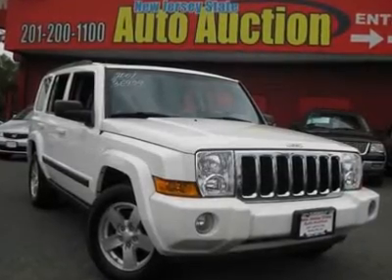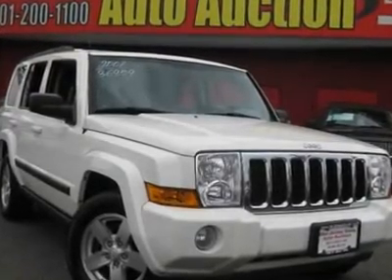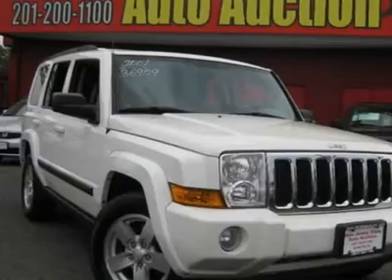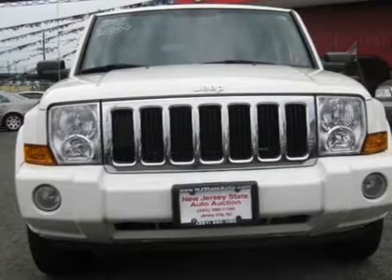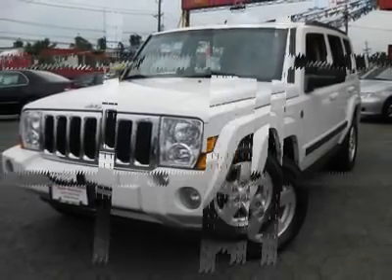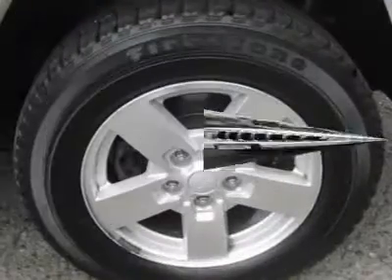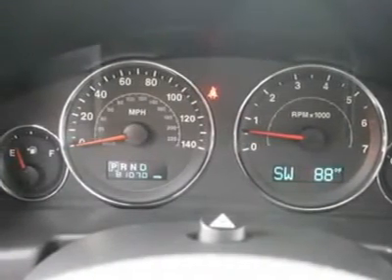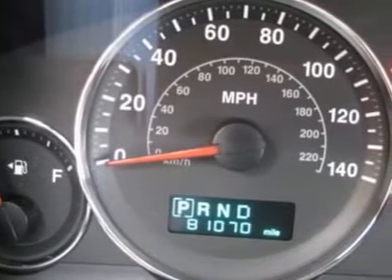2007 JEEP COMMANDER Jersey City, NJ 36959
2007 JEEP COMMANDER Jersey City, NJ
Stock #36959

4WD and CAR FAX CERTIFIED!. Fully-Loaded! Power everything! Want to stretch your purchasing power? Well take a look at this fully-loaded 2007 Jeep Commander. All the features and options on this fantastic Commander will make you fall in love with driving all over again. New Car Test Drive said it ...offers more capability over rugged terrain than most drivers will ever need, benefits of its ground clearance and excellent traction. If you're expecting an unrefined vehicle with sluggish performance, however, you'll be surprised... - This 2007 Jeep Commander 4dr 4x4 SUV features a 4.7L V8 FI 8cyl Flex Fuel engine. It is equipped with a 5 Speed Automatic transmission. The vehicle is Stone White with a Med Slate Gray Leather interior. It is covered by a limited warranty.